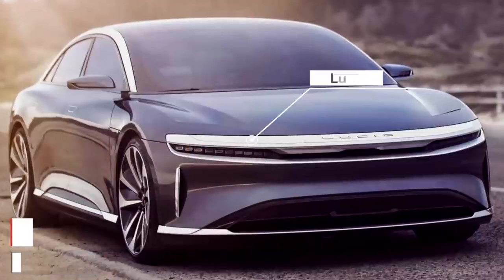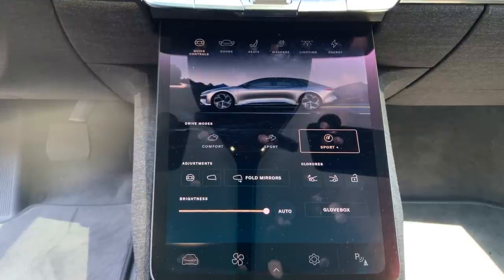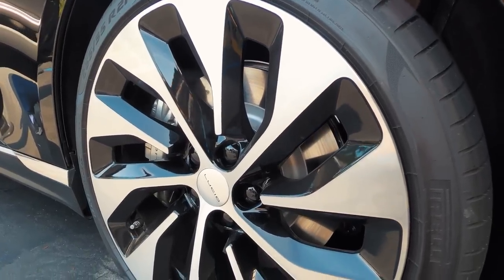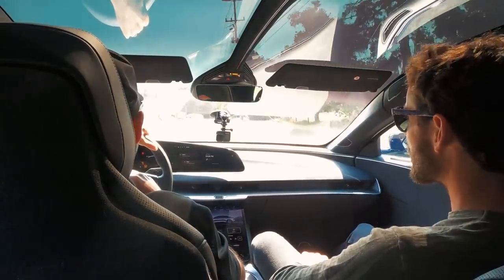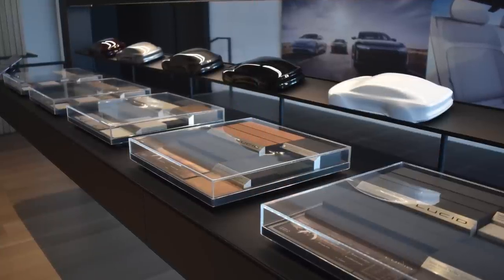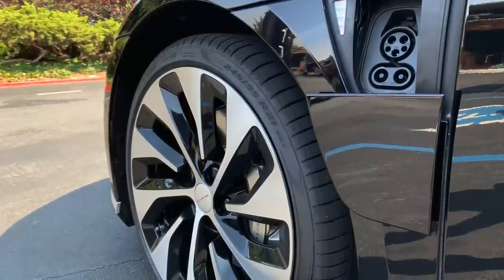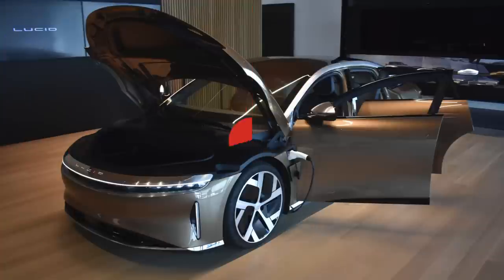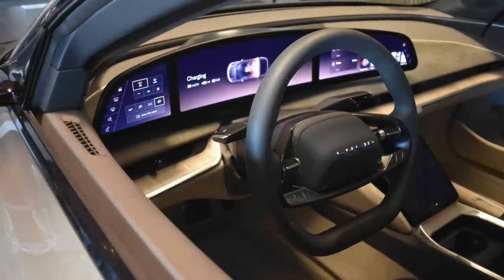Lucid Air: Our Exclusive Look At The $139,000 Super EV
After years of anticipation and a fair amount of pandemic delays, Lucid's new Casa Grande facility recently began building pre-production versions of the forthcoming Air EV, which maxes out above 1,000 horsepower and 500 miles of range. Early reservations for the inaugural Dream Edition sold out months ago and customers might even begin receiving their cars later this year.

Now, at Monterey Car Week, HotCars contributor Michael Van Runkle gets a sneak peek at the neck-snapping acceleration and sport-luxury ride quality that Lucid promised way back in 2016, as well as a tour of the interior amenities and tech-focused features from VP of Design and Brand Derek Jenkins.